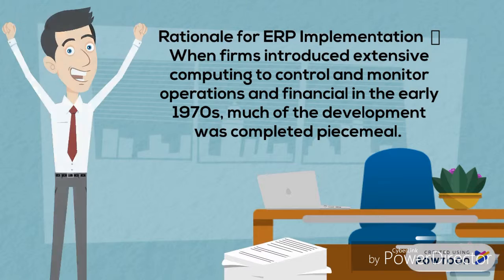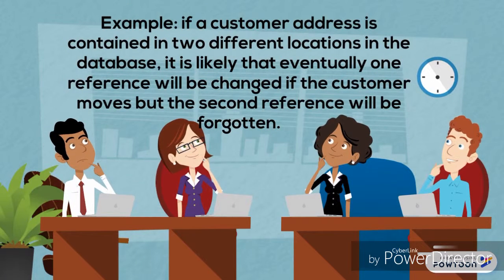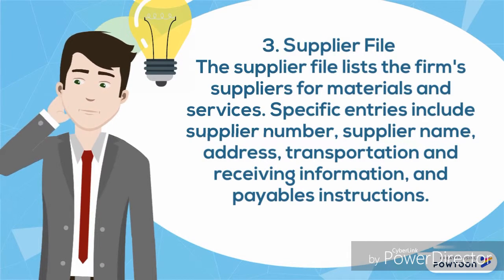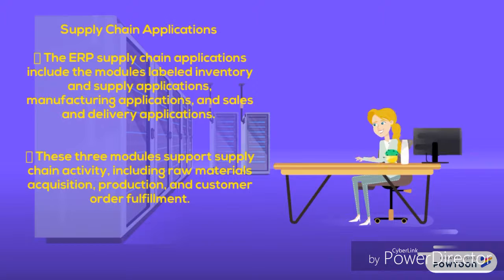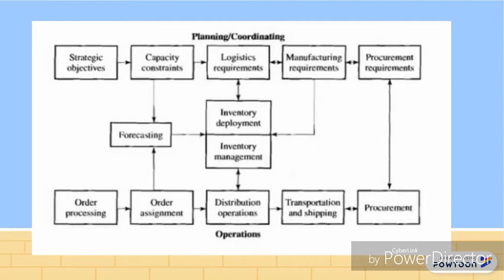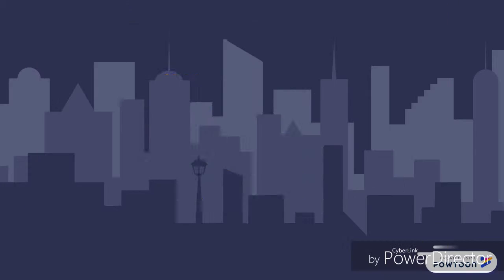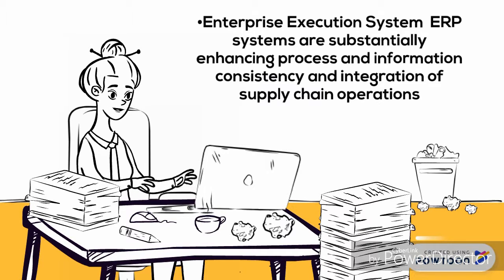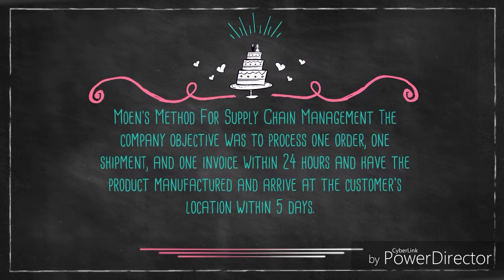Chapter 8 distribution